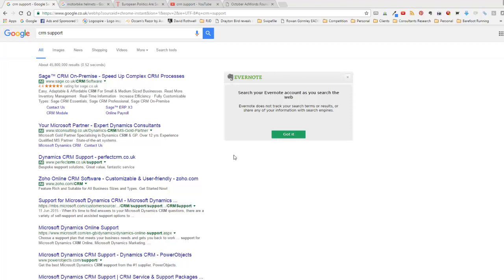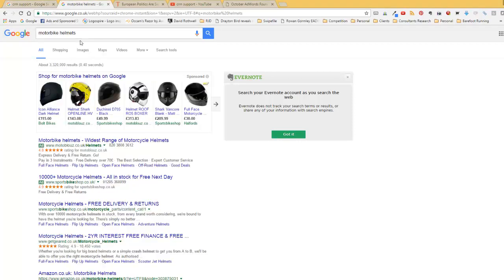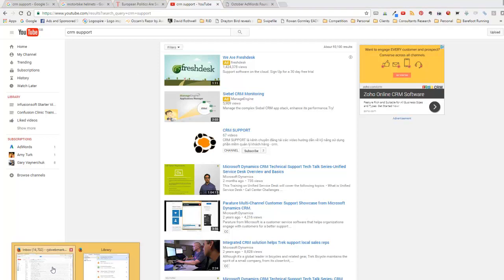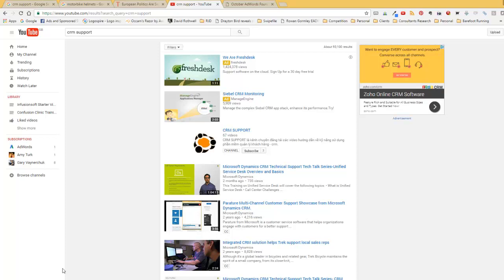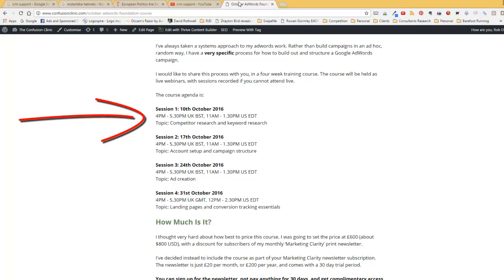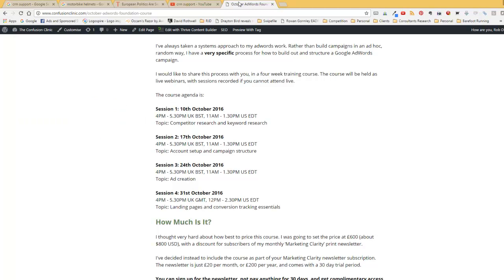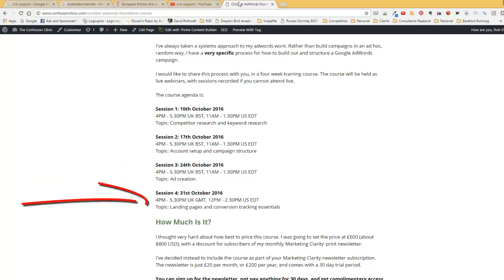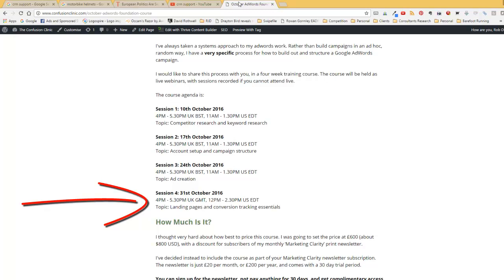AdWords Foundation Course Intro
Introduction to the October AdWords Foundation Course